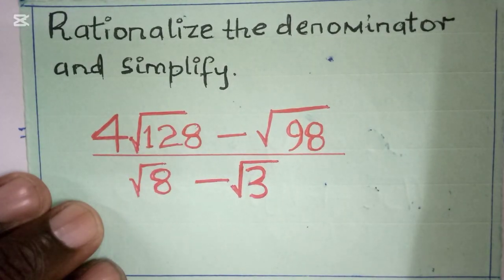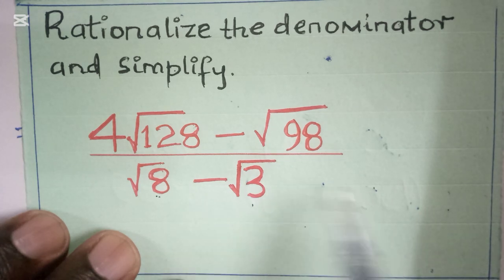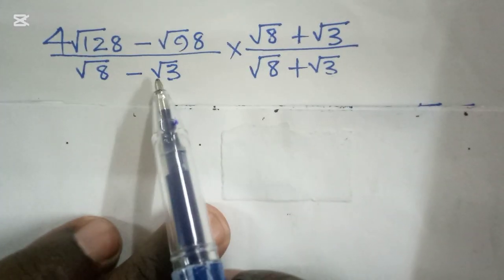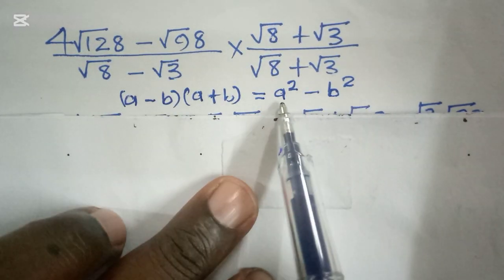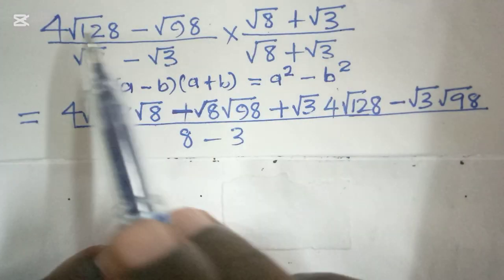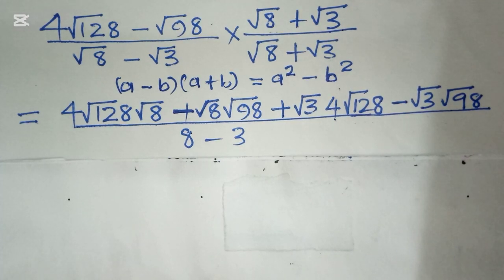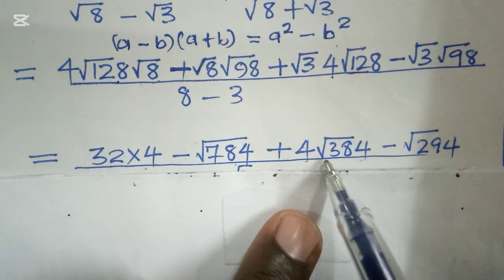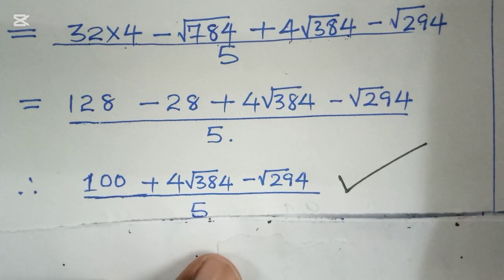Rationalize Denominator and Simplify